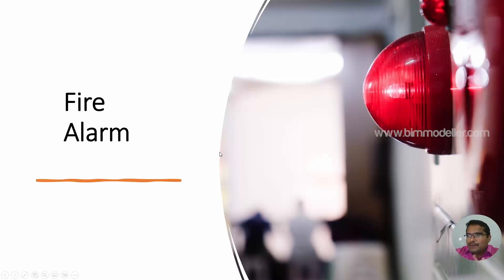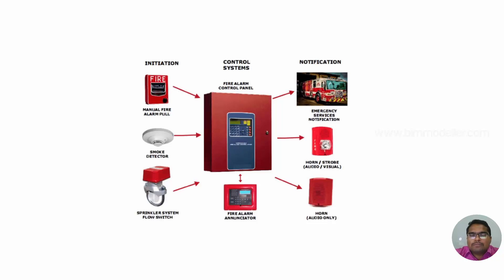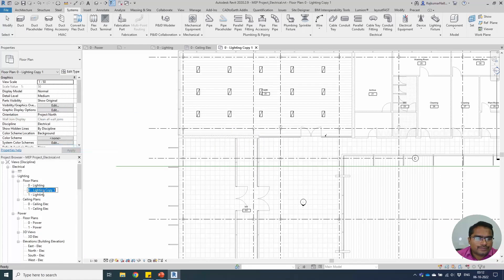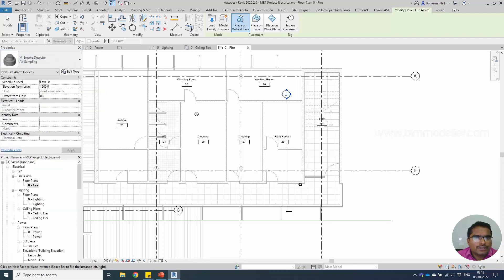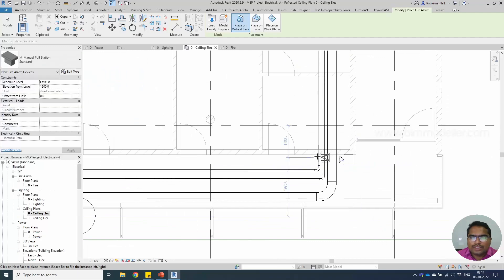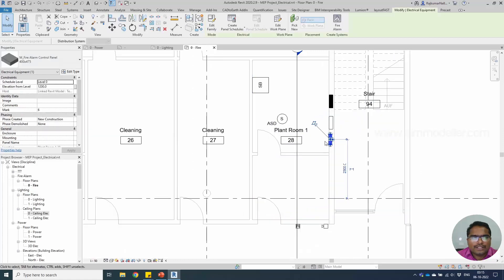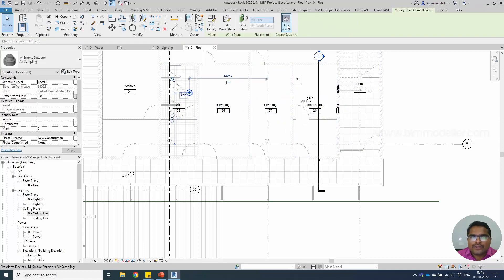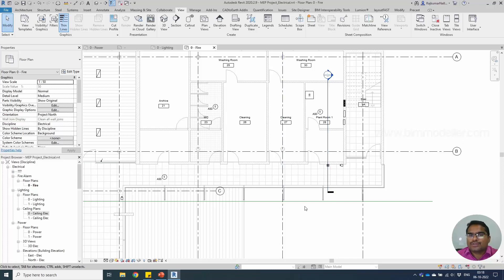Revit MEP Project 41 : Creating Fire Alarm Circuit using Revit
In this video tutorial, you will be able to learn fire alarm circuit. You will get to know what are the fire alarm components. The main components will be the Fire alarm control panel, Fire alarm buzzer, Smoke detector, Heat detector, Fire Break glass, etc.
The connection circuit will be the same as the power circuit. You need to make a separate layout as per the requirements.

Our Services:
Revit Parametric Family Creation
PDF to Revit Architecture Model
PDF to Revit MEP Model
Point Cloud to Revit Modelling
Revit Structure Modelling

Happy Learning!

Thanks!